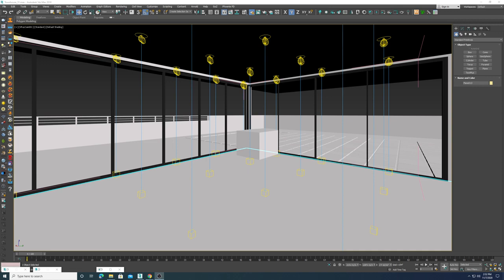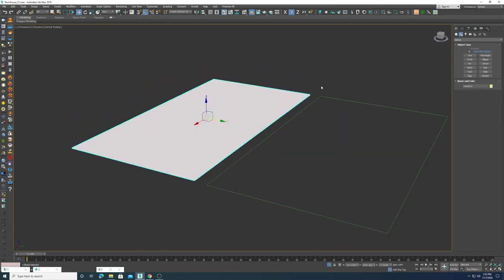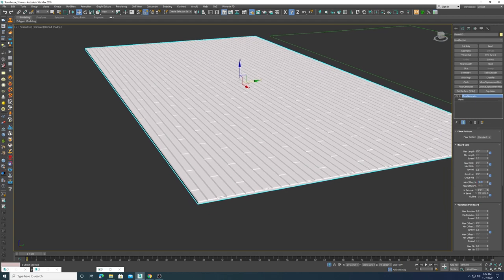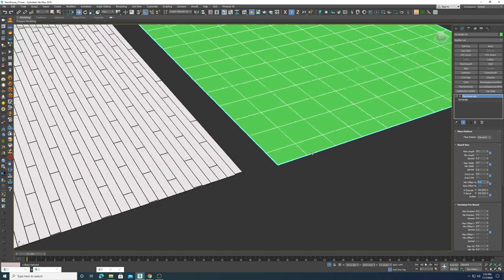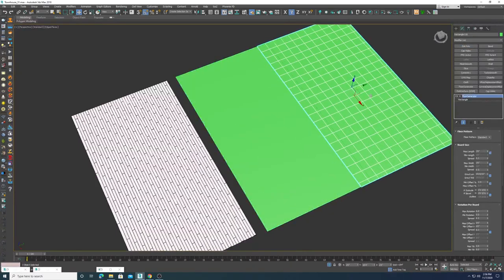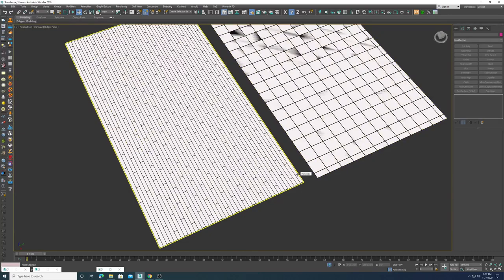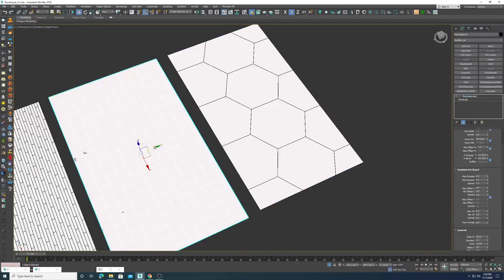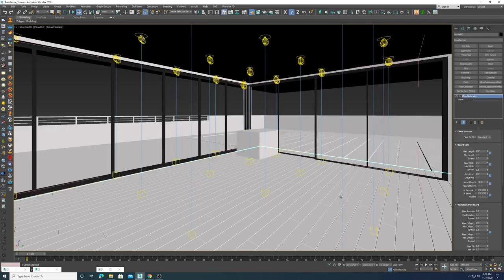Creating floor using Floorgenerator 3DS Max 2018 Part 01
Short video on setting up floorgenerator for 3DS Max 2018